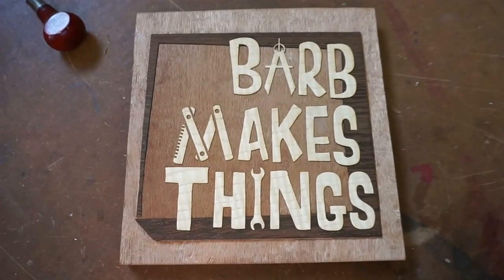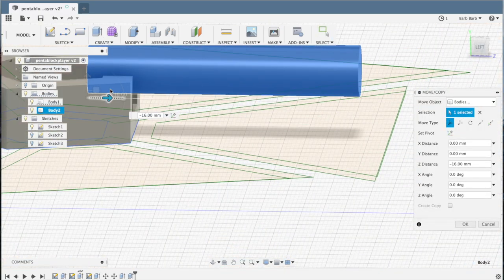3D Printed Drum Playing Mechanism - Dodecahedrum #21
I complete the Pentablock (5-sided wood block) part of my Dodecahedrum instrument with a mechanism that lets you play it without holding a drumstick.